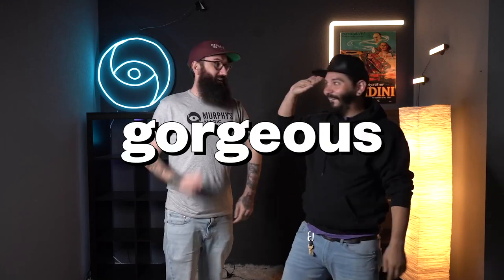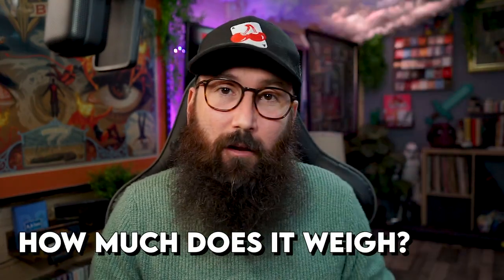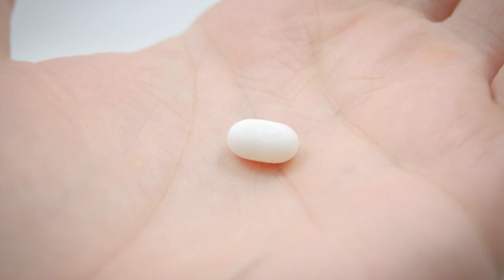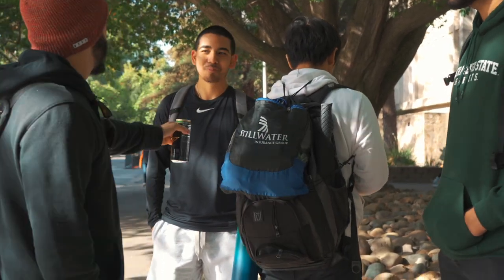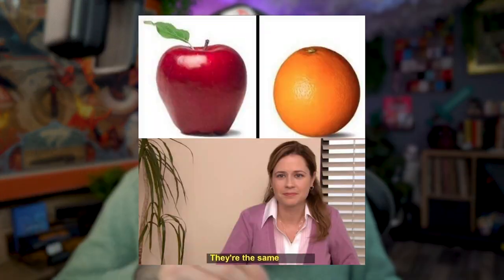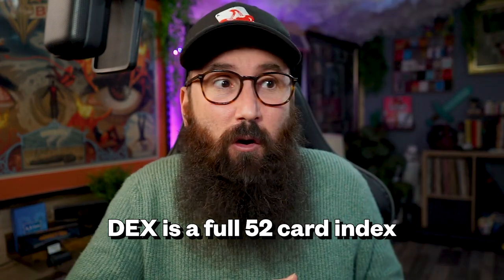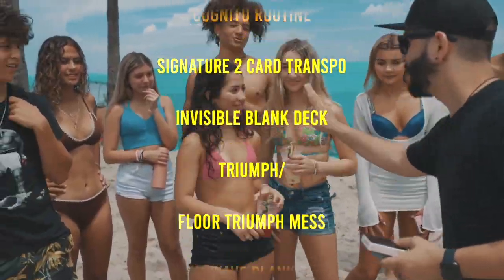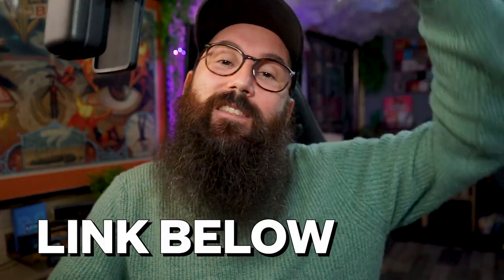IS THIS THE BEST INDEX? | DEX by Lloyd Barnes & Javier Fuenmayor | STUMPED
ANY CARD AT YOUR FINGERTIPS AS FAST AS LIGHTNING.

"Ferrari don't make playing card indexes, but if they did, they'd have created DEX."

So in Stumped we check out and breakdown a new magic release that has left us and you scratching our noggins with questions.
This week we take a look at DEX by Lloyd Barnes & Javier Fuenmayor

0:00 - Intro
1:33 - Full performance
2:50 - Performance reaction
3:00 - Tutorial reaction
5:42 - Tutorial quality
6:15 - What is DEX?
6:21 - What is the price?
7:14 - How hard is this?
7:37 - My first interaction
7:57 - How long to learn?
8:50 - What's in the box?
9:06 - Is the gimmick well built?
9:38 - How much does it weigh?
9:53 - How thick is it?
10:25 - Is this the fastest index?
12:01 - Card restrictions?
12:24 - Reset time?
12:50 - Who will perform this?
13:19 - Difference between others?
16:02 - What will you learn?
17:13 - Is it examinable?
17:47 - Angles?
18:28 - Carn, wrap this up!
21:14 - Outro

*please note: any comments revealing methods or gimmicks, right or wrong will be removed.
Same goes for Beau in the video, he isn't going to expose methods or gimmicks just to give you what you need to know.
We aren't here to reveal other magicians hard work.